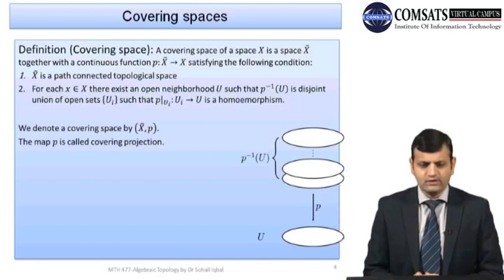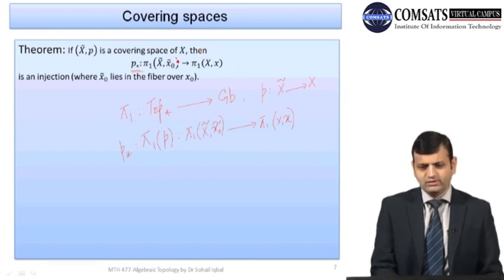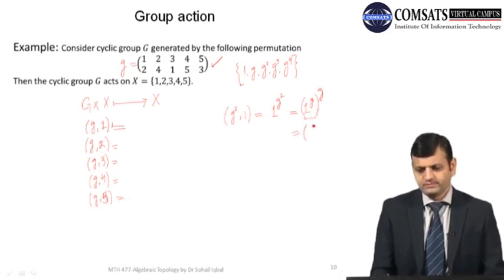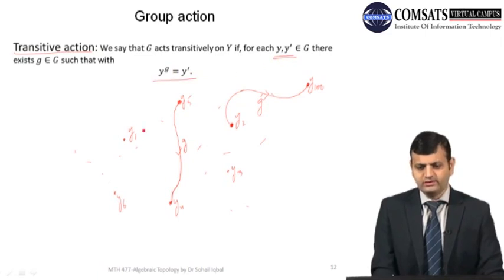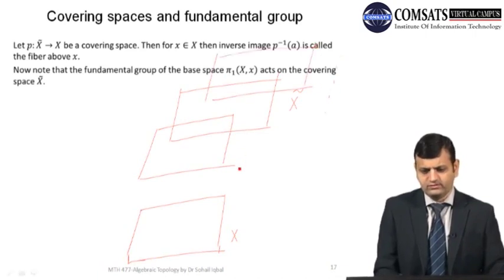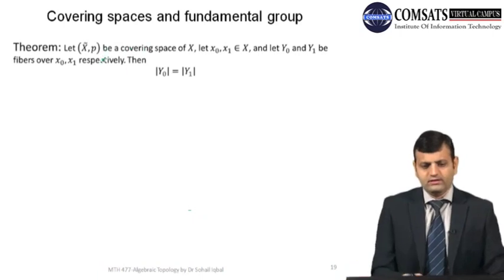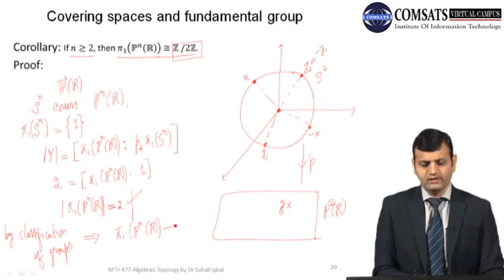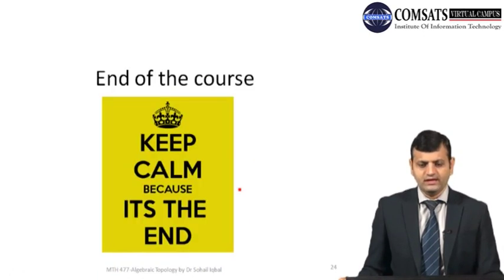Cellula Homology Homology With Coefficients|Algebraic Topology Urdu Hindi MTH477 LECTURE 31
algebraic topology amazon in hindi urdu
algebraic topology an introduction massey in hindi urdu
algebraic topology and algebraic geometry
algebraic topology and concurrency in hindi urdu
algebraic topology a student's guide in hindi urdu